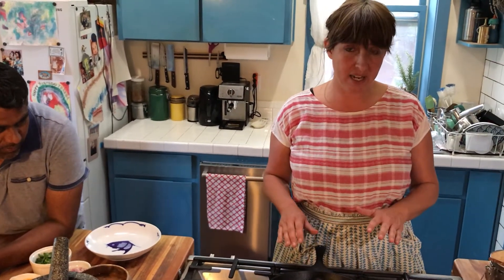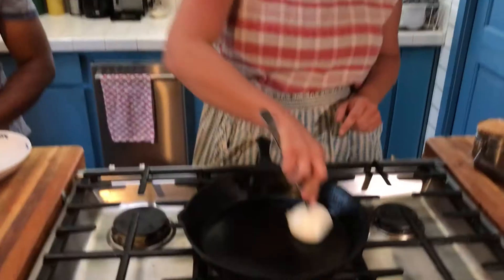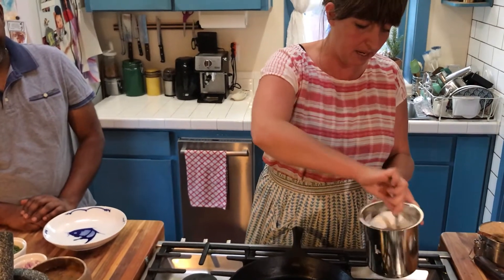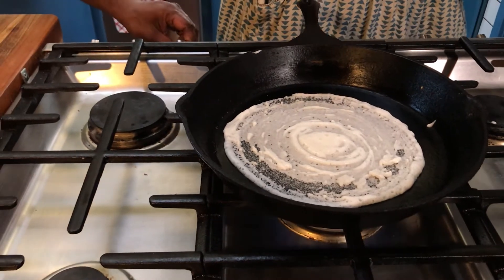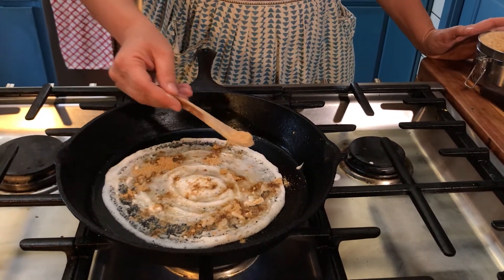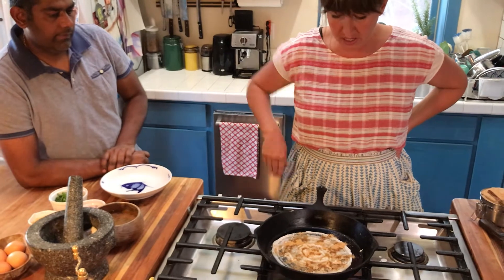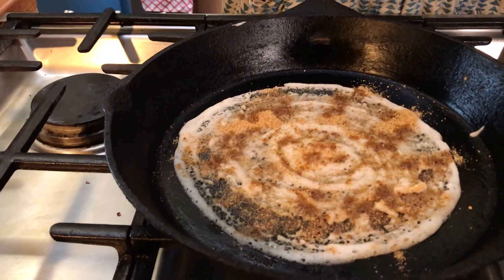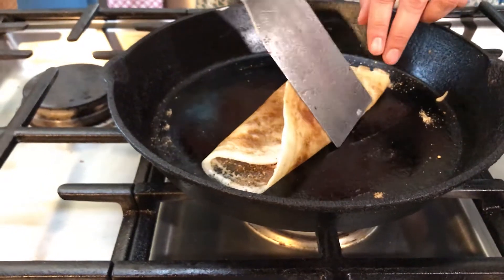How To Make a Ghee Roast Gunpowder Dosa